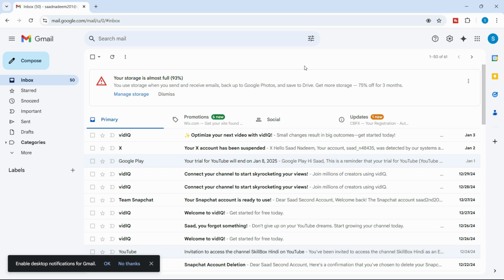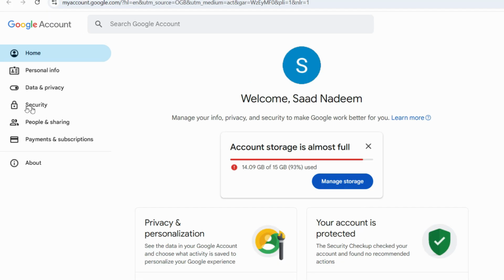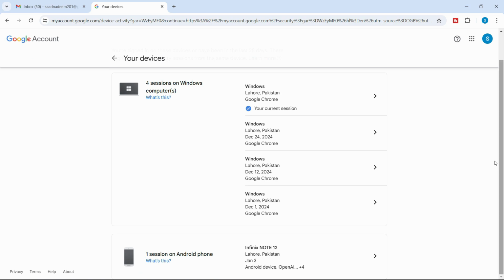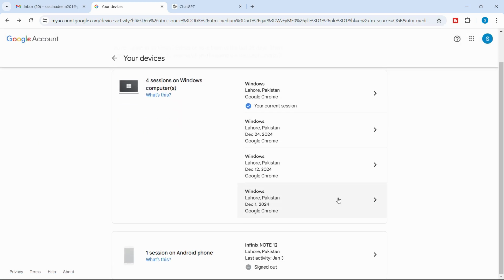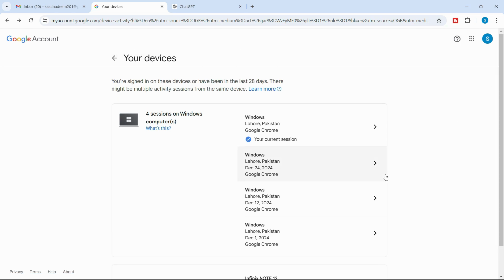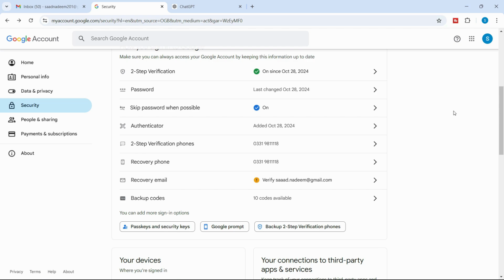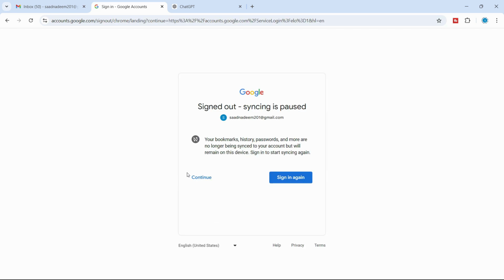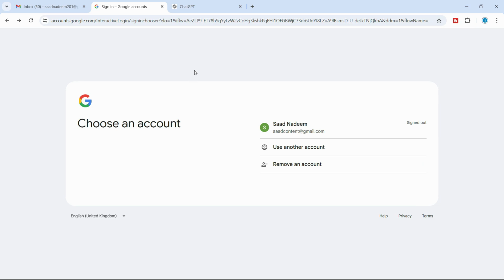How to Logout or Delete all other devices from Google Account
In this Topic We will learn How to Logout or Delete all other devices from Google Account. For more informative videos like this please mention down below in comments about future topics you wanna see on this channel and ill add them for you

Course Link